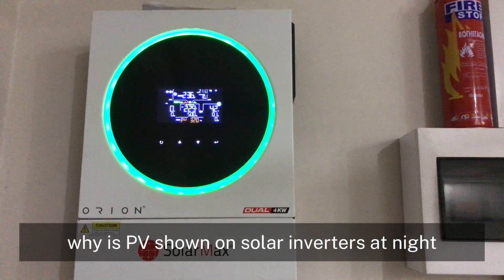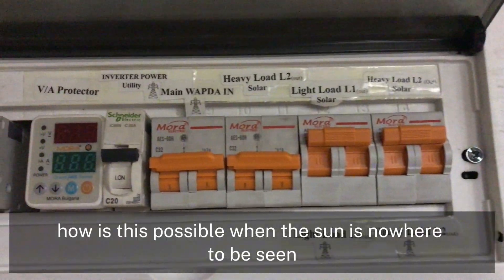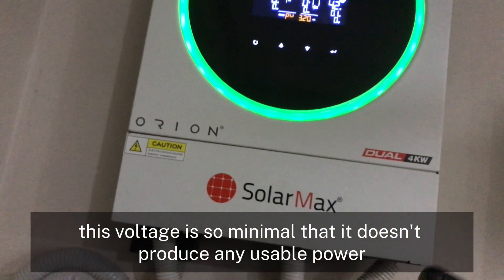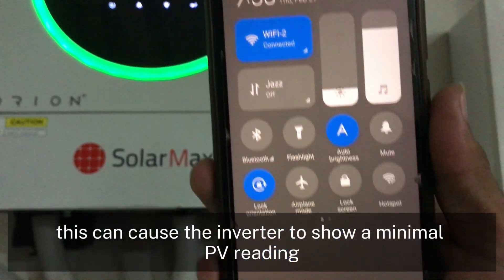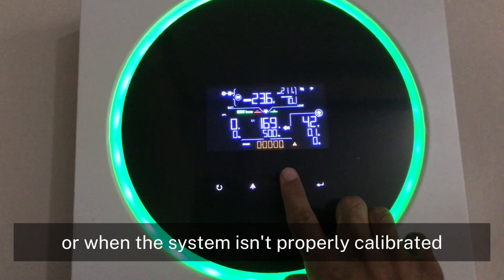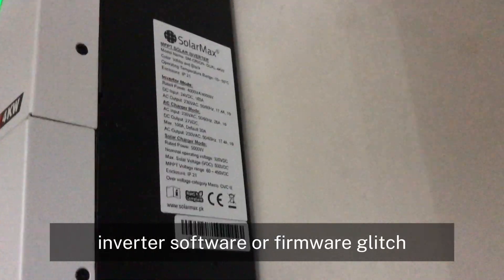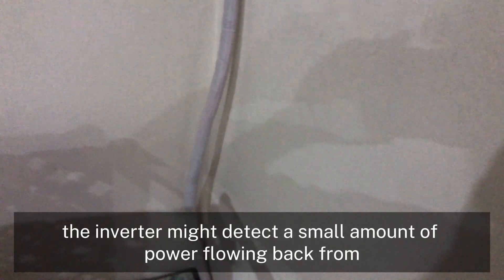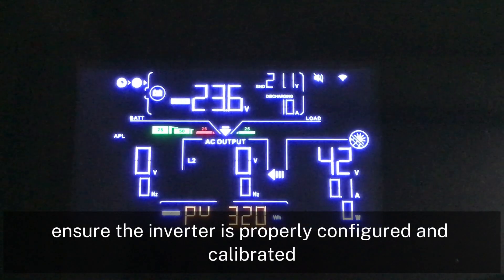Why is PV Shown on Solar Inverters at Night? Even During Rain or Clear Skies!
Title: Why is PV Shown on Solar Inverters at Night? Even During Rain or Clear Skies!

Hello Friends!
Today, we’re going to discuss an interesting topic. Have you ever noticed that at night, whether it’s raining or the sky is clear, your solar inverter still shows PV (Photovoltaic) power? How is this possible when the sun is nowhere to be seen? Let’s dive into the reasons behind this phenomenon.
1. Residual Voltage or "Ghost Voltage" at Night
At night, a small amount of voltage can be generated on solar panels due to moonlight, streetlights, or other artificial light sources. This voltage is so minimal that it doesn’t produce any usable power, but the inverter can still detect it and display it as PV.
2. Inverter Standby Mode
Some inverters go into standby mode at night. In this state, they draw a small amount of power from the grid or the solar panels. This can cause the inverter to show a minimal PV reading, even though no actual power is being generated.
3. Sensor or Measurement Errors
Inverters use sensors to measure voltage and current from the solar panels. At night, these sensors might pick up noise or minor fluctuations, leading to false readings. This issue is more common in low-light conditions or when the system isn’t properly calibrated.
4. Reflected Light from Clouds or Rain
On rainy or cloudy nights, light from urban areas or the moon can reflect off clouds or raindrops and reach the solar panels. This light is too faint to generate any significant power, but the inverter might still detect it.
5. Inverter Software or Firmware Glitch
Sometimes, the inverter’s software or firmware may display incorrect data due to a glitch or bug. This can result in the PV value being shown even when no power is being generated.
6. Grid Feedback or Back feeding
In some cases, the inverter might detect a small amount of power flowing back from the grid or other sources, which could be misinterpreted as PV generation.

What to Do If You Notice This Issue?
Monitor the System: If the PV reading is consistently high or unusual, it could indicate a fault in the system.

Check Inverter Settings: Ensure the inverter is properly configured and calibrated.

Consult a Professional: If the issue persists, it’s a good idea to have a technician inspect the system for potential faults or misconfigurations.

Friends, I hope today’s video helped you understand why PV is shown on solar inverters at night.

Goodbye!